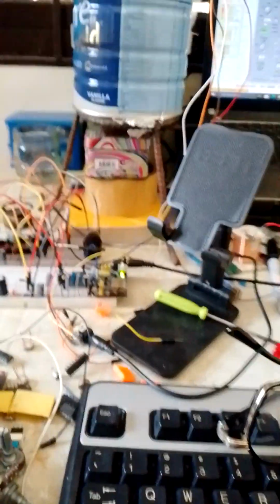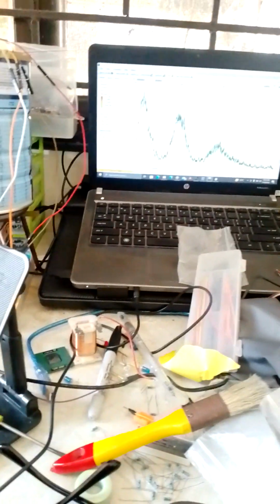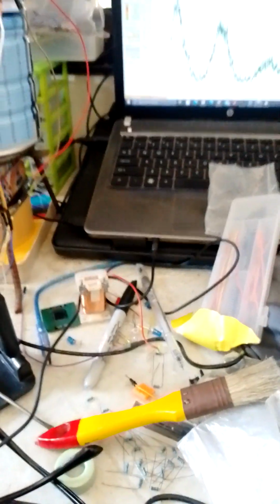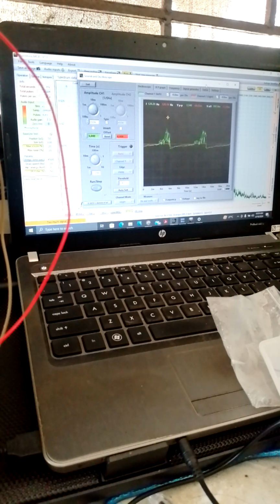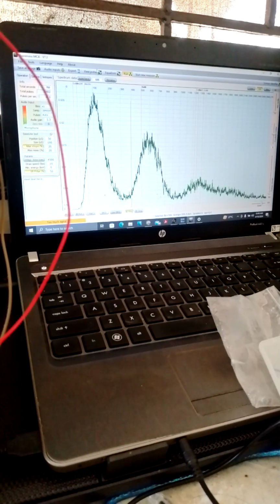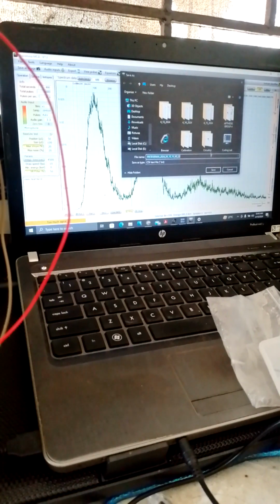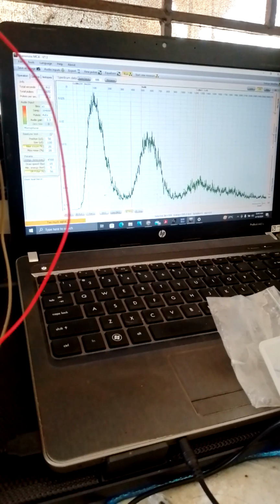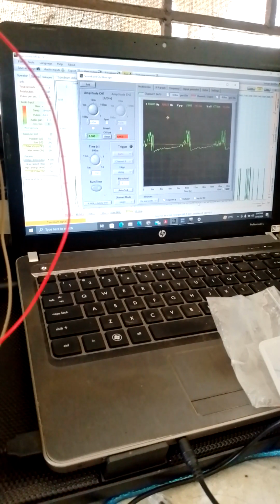Trying to Make My Own Photodiode Gamma Spectrometer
I trying to make my own gamma spectrometer for my future research for making my own liquid scintillator at home in cheap and affordable